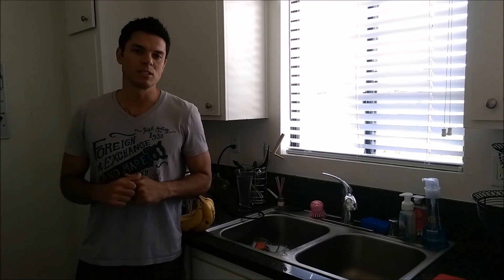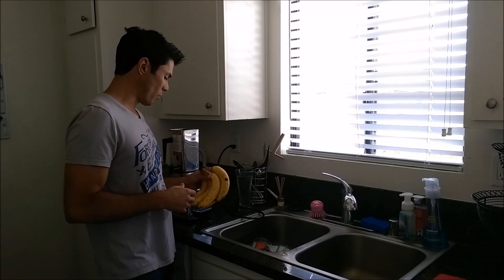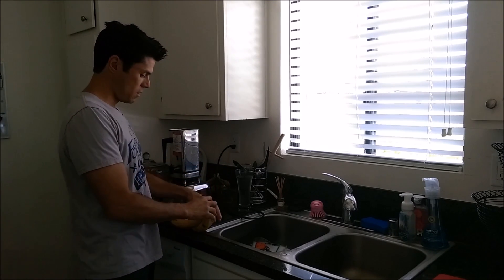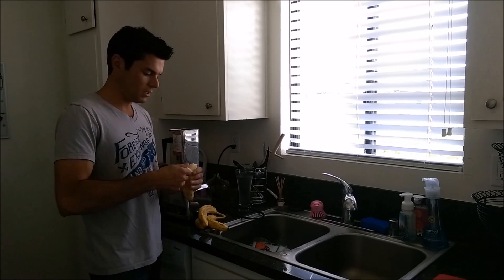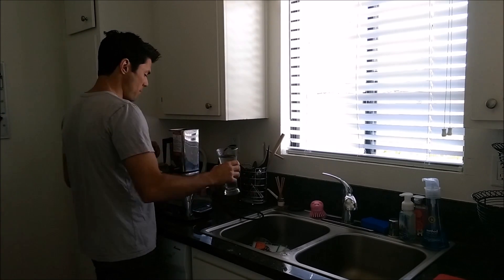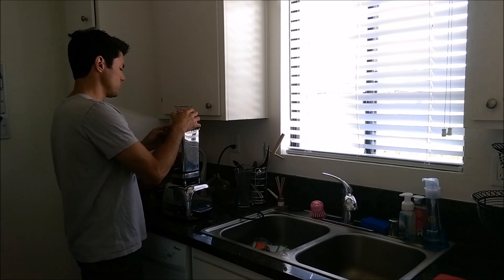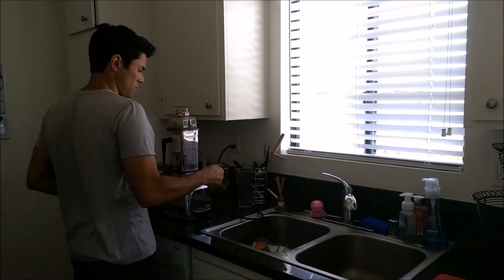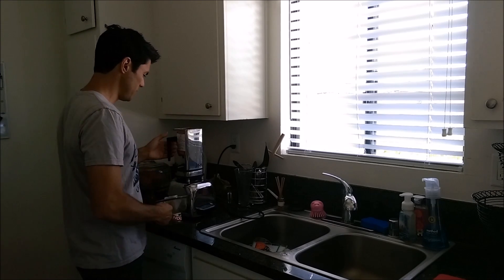Banana Smoothie for Health, Weight Loss and Energy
In this video, I will show you how to make a healthy banana smoothie, perfect for on the go, or relaxing at home. This smoothie is packed with antioxidants and enzymes that will give you loads of ENERGY.